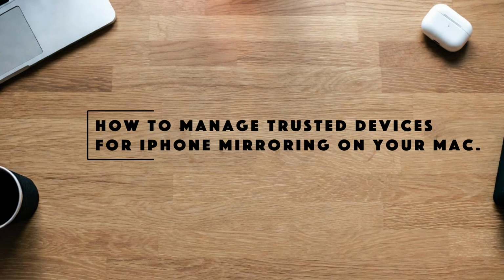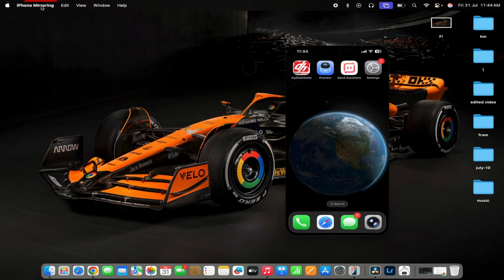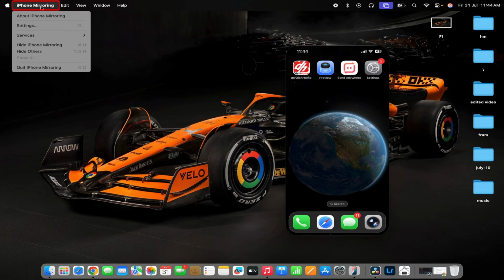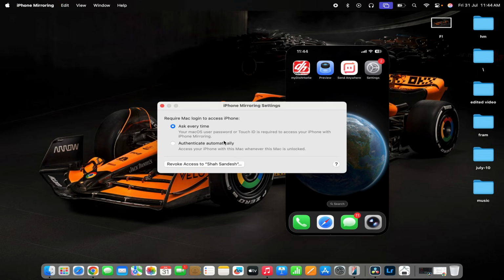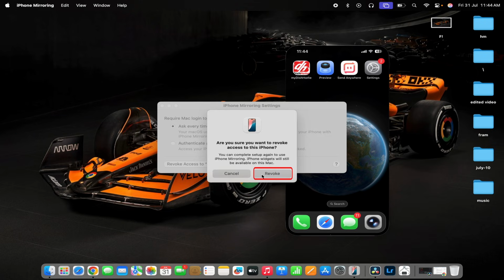How to manage trusted devices for iPhone Mirroring on your Mac ?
How To Manage Trusted Devices For iPhone Mirroring On Your Mac: Welcome to our step-by-step guide on "How To Manage Trusted Devices for iPhone Mirroring on Your Mac"! If you want to control which Macs are trusted to use iPhone Mirroring with your iPhone, this video is for you. We'll show you how to view, manage, and remove trusted devices for iPhone Mirroring, helping you keep your Apple devices secure and your connections under control. Whether you're replacing a Mac, troubleshooting iPhone Mirroring, or enhancing your privacy, these steps will help you manage trusted devices with ease.

In this video, we will show:
How to manage trusted devices for iPhone Mirroring on Mac
How to view trusted devices for iPhone Mirroring
How to remove a trusted Mac for iPhone Mirroring
How to manage iPhone Mirroring security settings
How to control trusted devices on macOS